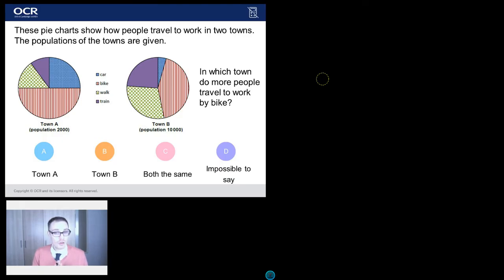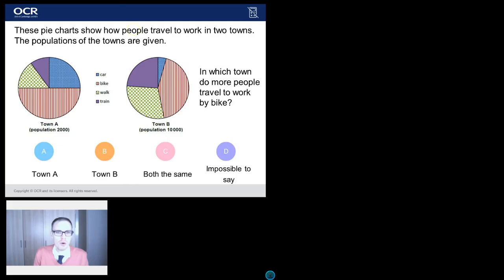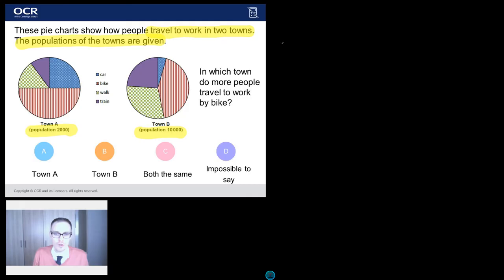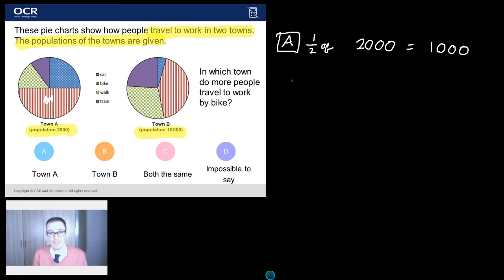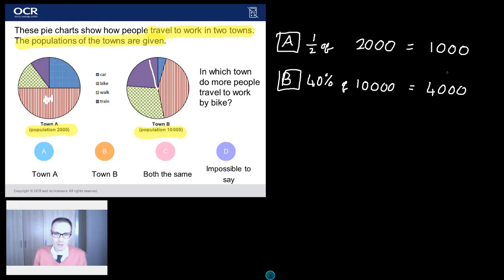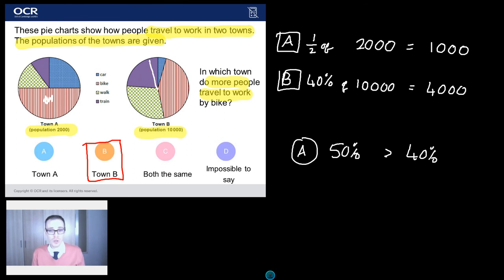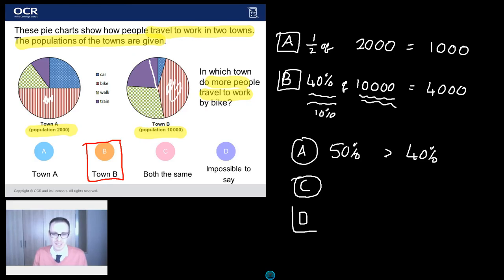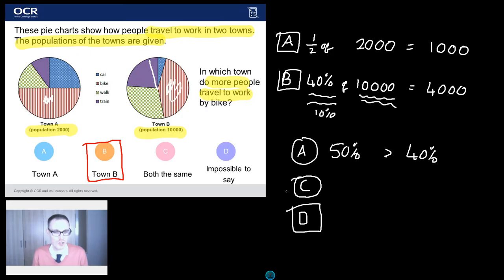Interpreting Pie Charts: GCSE Maths Question of the Week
on Mr Barton Maths for all the questions in this series, together with the worksheet to download and extra supporting resources.

This is a video for the new GCSE Maths specification on Interpreting Pie Charts created using questions written by the awarding bodies for Diagnostic Questions